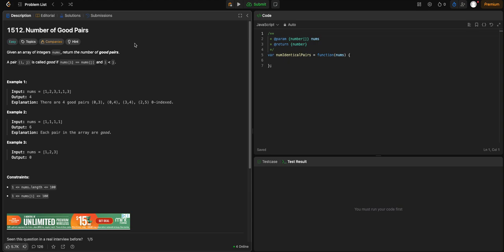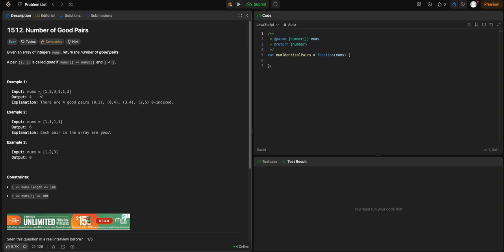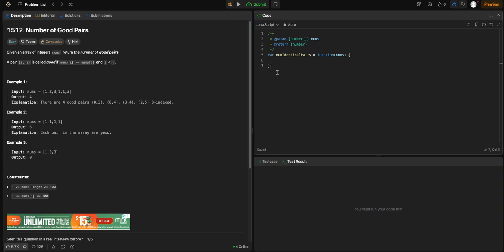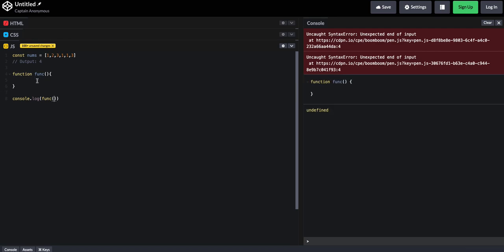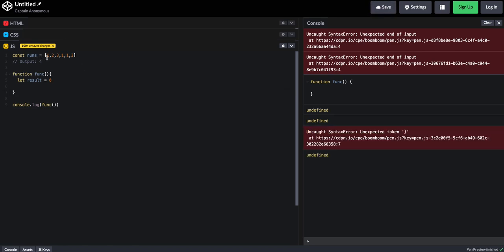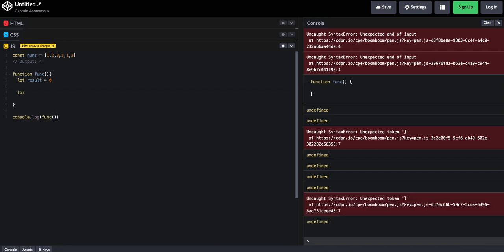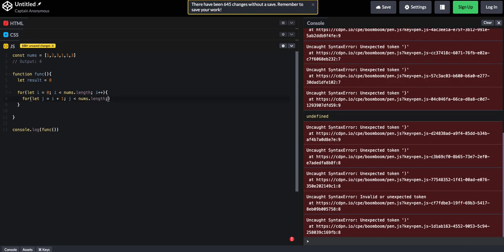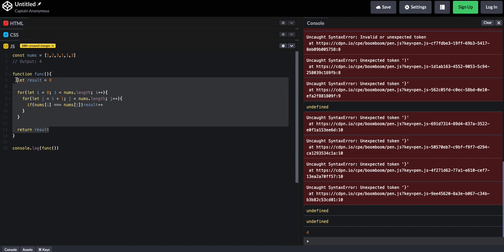Number of Good Pairs - Leetcode 1512 - Javascript